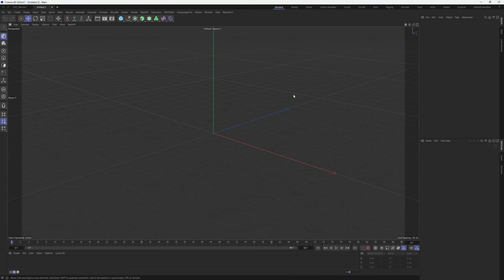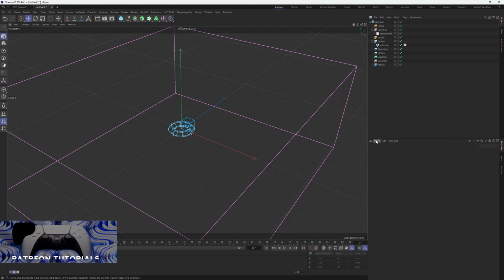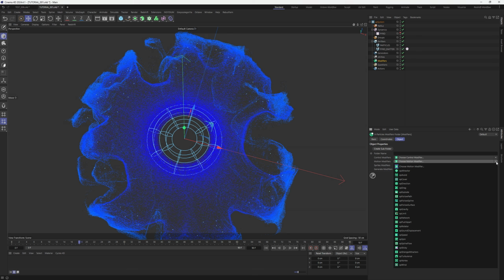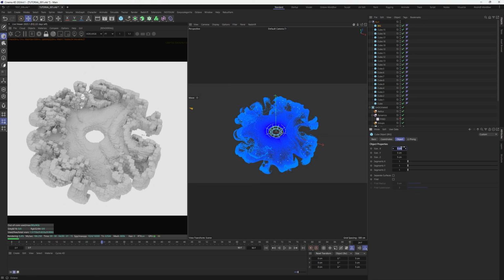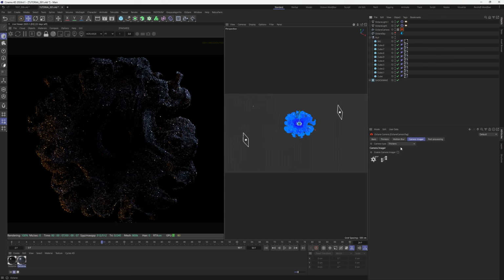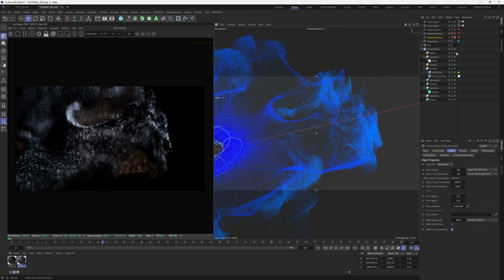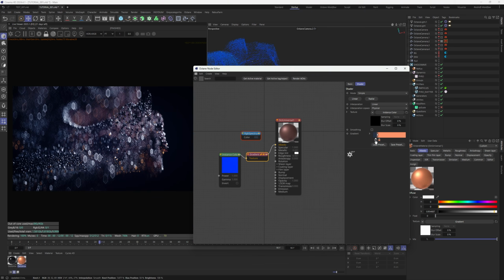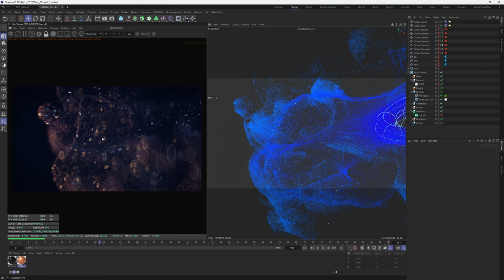Advection Rock Shockwaves in X-Particles and Cinema 4D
Timecodes:

0:00 - Intro
1:30 - Setting Up Pyro
5:30 - Particle Advection
10:31 - Final Sim Tweaks
16:00 - Octane Lookdev
26:56 - Cameras
30:54 - Fog
32:32 - Motion Blur